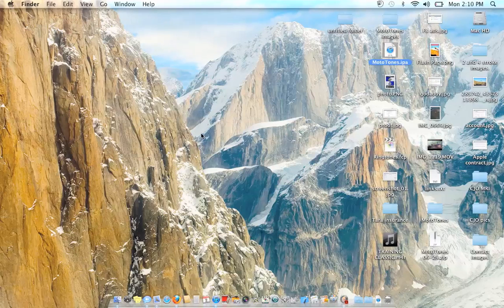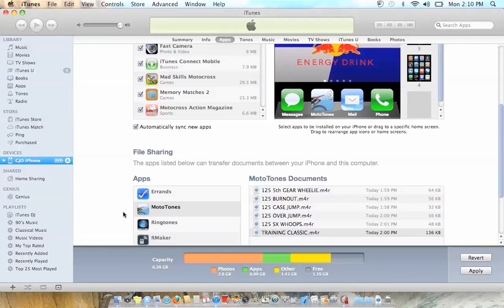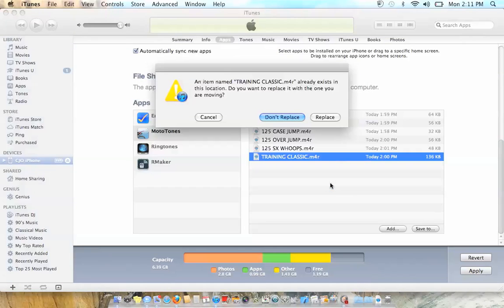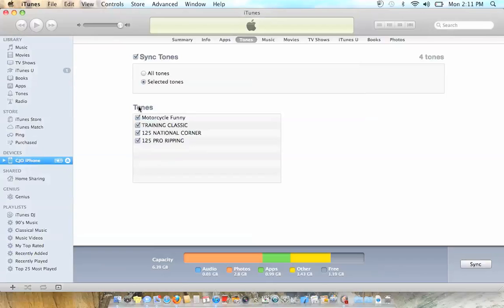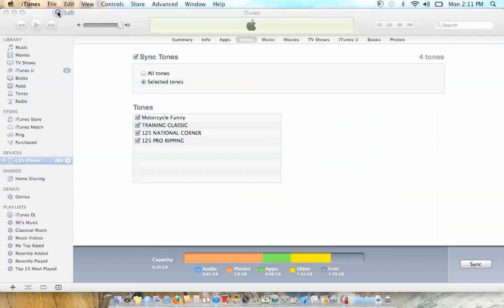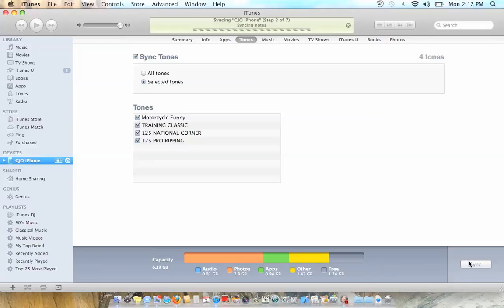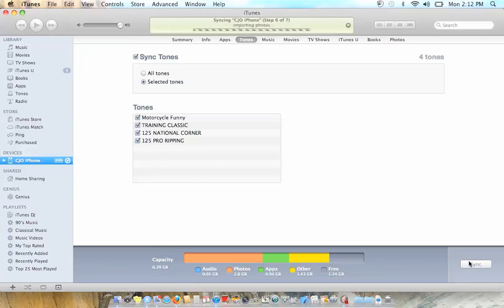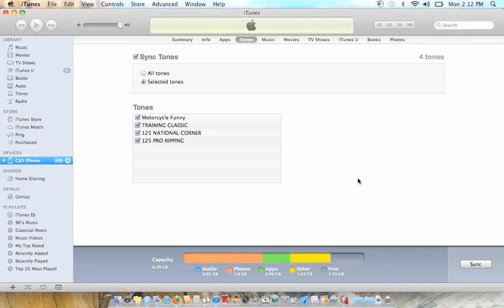How to sync your MotoTones sounds to iPhone and iPod on iTunes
This is a video example of how to sync your iPhone with MotoTones on iTunes.